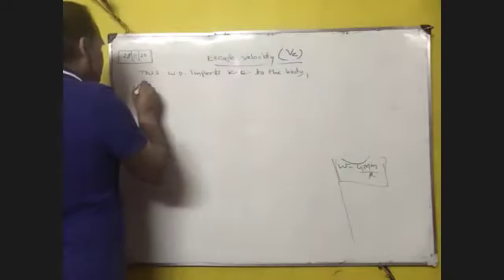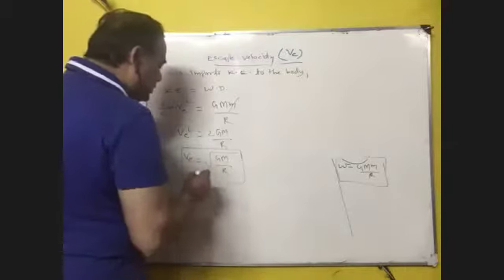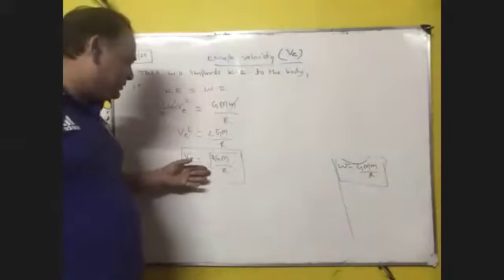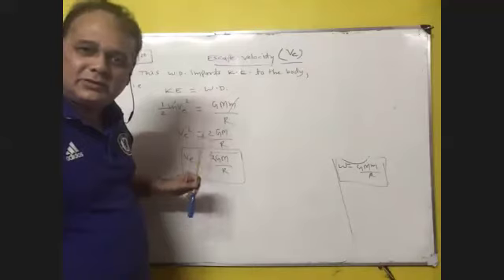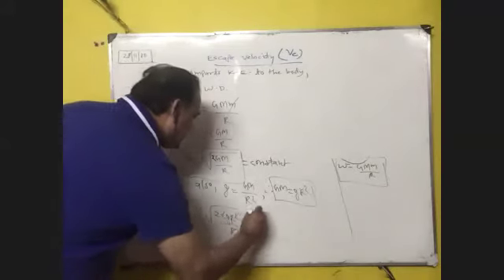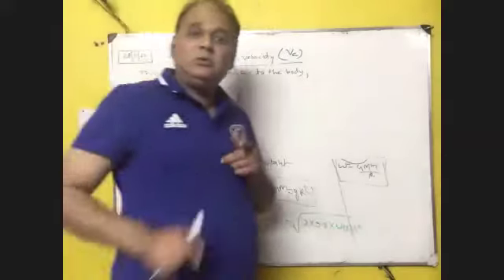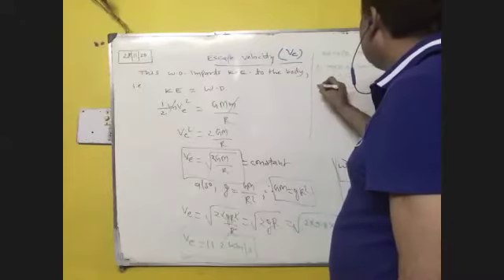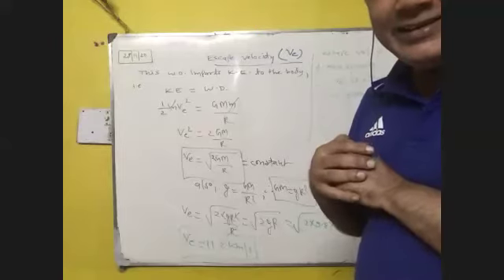School11:6 Escape velocity-3